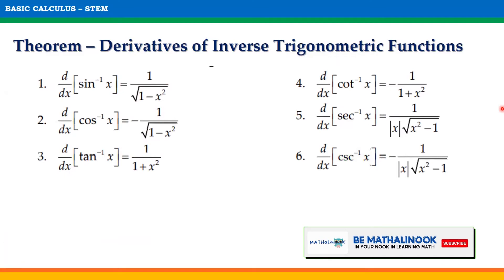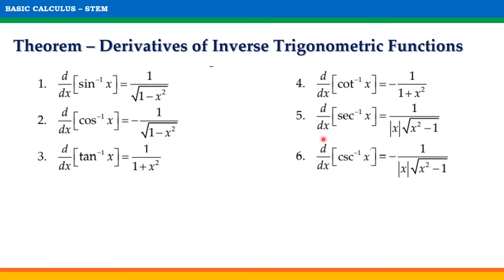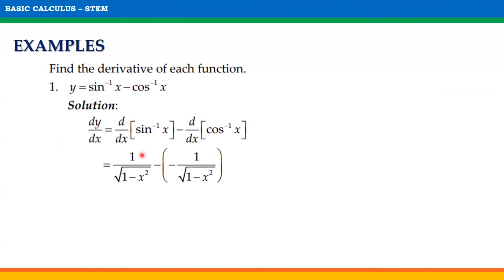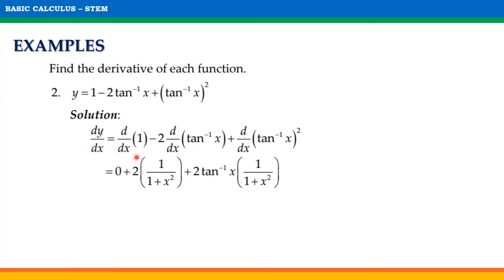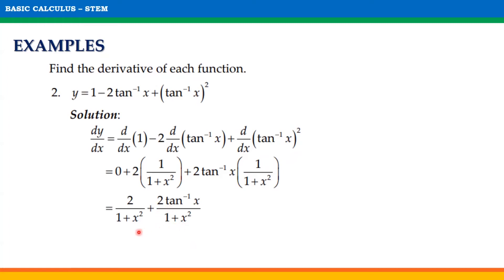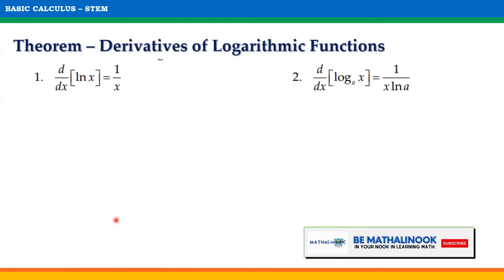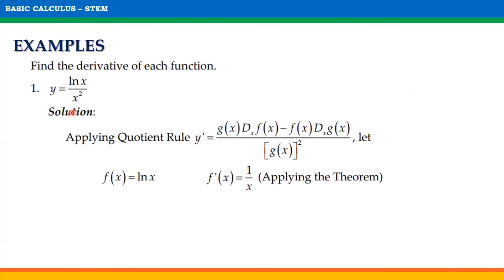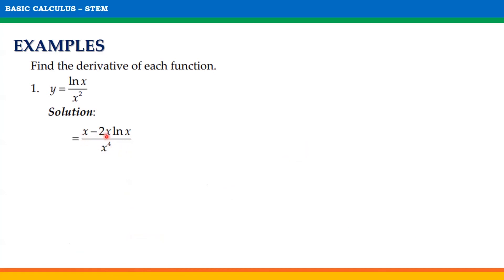Basic Calculus | Implicit Differentiation (Part 2)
This video is about implicit differentiation (Part 2).